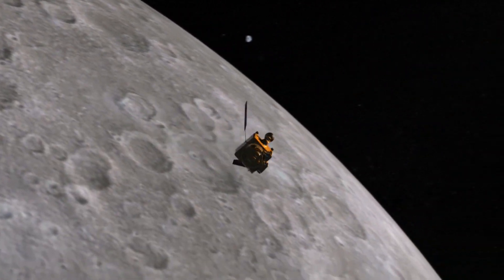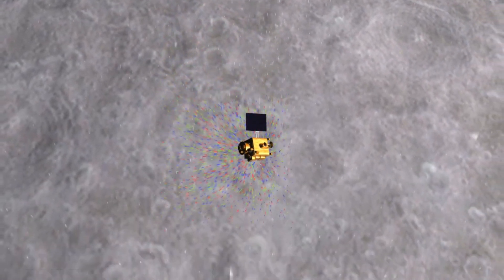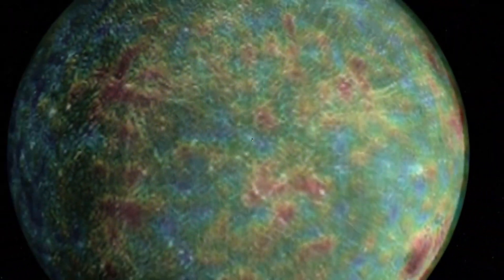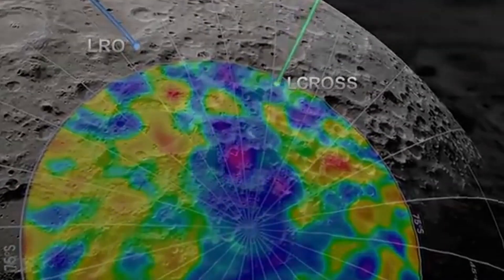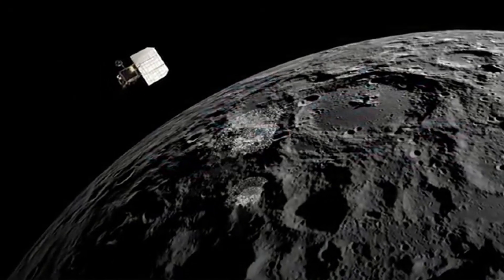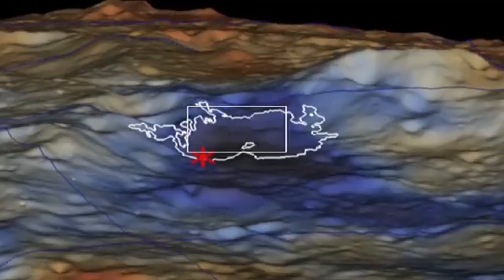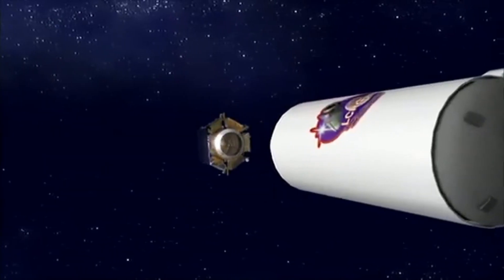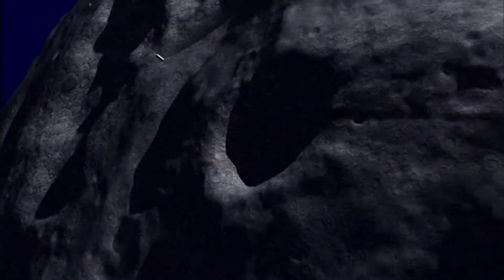MOON MONTH: The Discovery of Water On The Moon That Changed Everything!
In this video as part of the Space Oddities Moon Month, we relate the incredible discovery of water on the Moon! How could it exist? Where is it? How do we know it's there, and what can it be used for? We bring you the full story of water on the Moon!

Check out the other videos in our Moon Month series! In a month of videos, discussions, special guests and podcasts we bring you everything about the Moon!

Some of the video material has been kindly provided by HikingFex.com (🔗 Firefly Aerospace and NASA.

If it's happening in space, it's happening on Space Oddities!